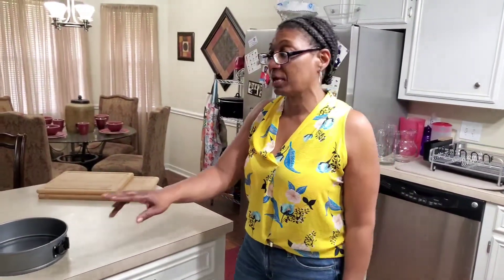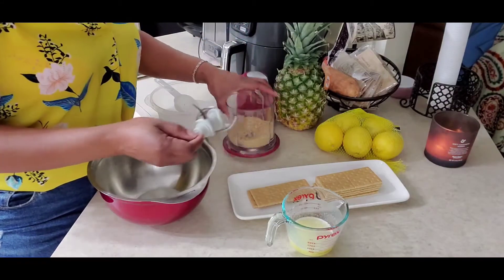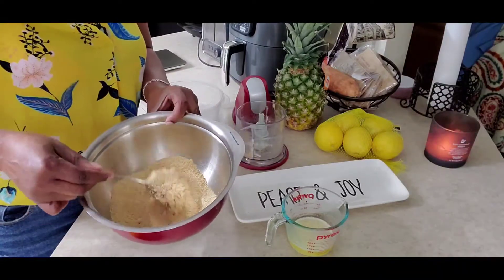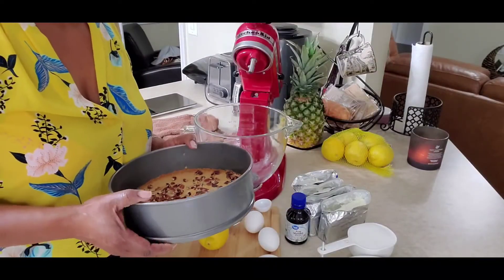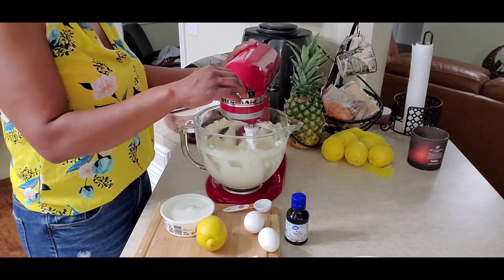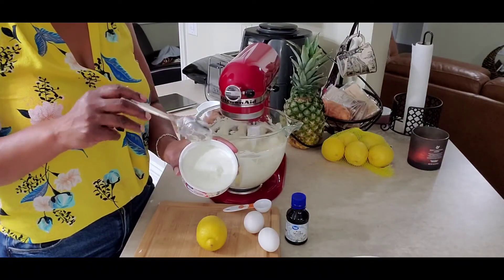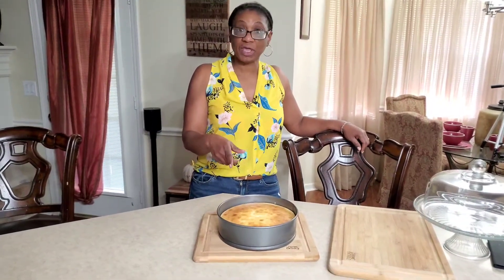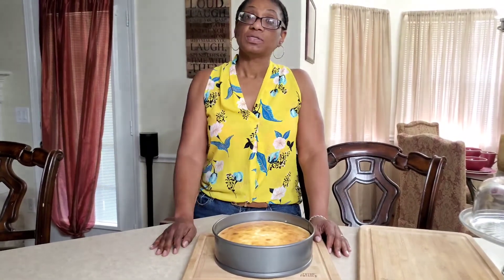STRAWBERRY CHEESCAKE W/ GRAHAM CRACKER PECAN CRUST!!!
Ingredients

10 full sheet graham crackers

5 Tablespoons salted butter, melted

1/4 cup granulated sugar

1/4 cup Chopped pecans

Cheesecake

(4) 8-ounce blocks full-fat cream cheese, softened to room temperature

1 cup granulated sugar

1 cup full-fat sour cream, at room temperature

1 tbs pure vanilla extract

2 teaspoons fresh lemon juice

3 large eggs, at room temperature

Strawberry topping

Instructions

Making the crust:
Pulse the graham crackers into crumbs by using a food processor. Pour crumbs into a bowl, add pecans, sugar and melted butter. Stir until combined. Mixture will look sandy. Press into the bottom of a 9-inch springform pan. The bottom of a measuring cup is helpful to pack the crust down. Bake for 10 minutes. Remove from the oven and set aside to cool as the filling is prepared.

Making the filling:
Using a KitchenAid stand mixer with a paddle attachment, combine the cream cheese and sugar together on medium speed in a large bowl for about 2 minutes. Add the sour cream, vanilla extract, and lemon juice then beat on medium speed until fully combined. Whole on medium speed, add one egg at a time, beating after each addition until just blended. Stop the mixer after the last egg is incorporated into the batter. Do not over mic as this can result in the cheesecake deflating and cracking as it cools.

Water Bath: Very Important

Wrap the aluminum foil tightly around the springform pan. Heat up water  on a separate container like a kettle. Pour the cheesecake batter on top of the crust. Use a spatula or spoon to smooth it into an even layer. Place the wrapped springform pan inside of another pan that will allow one inch of water around the cheesecake pan. Carefully pour the hot water inside of the pan and place in the oven.

Bake cheesecake for 65 minutes. Turn the oven off and open the oven door slightly. Let the cheesecake sit in the oven in the water bath for one hour as it cools down. Remove from the oven and water bath, then cool cheesecake completely uncovered at room temperature. Then cover and refrigerate the cheesecake for at least 4 hours or overnight.

Loosen the springform pan from the chilled cheesecake and remove the rim.

Strawberry Topping:

1 pint of fresh strawberries
1 tbs of vanilla extract
1 cup of sugar
1/2 oz of rum (not the extract, this is the sumtin, sumtin)

Wash strawberries, dice, and add to bowl. Add the sugar, vanilla extract, and rum. Mix together and serve over cheesecake.

Cover and store leftover cheesecake in the refrigerator for up to 5 days.